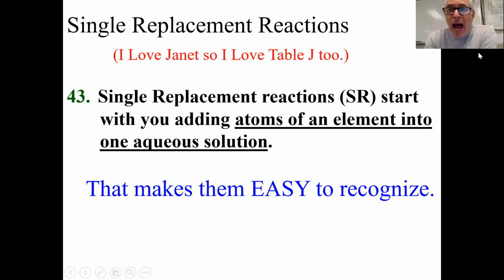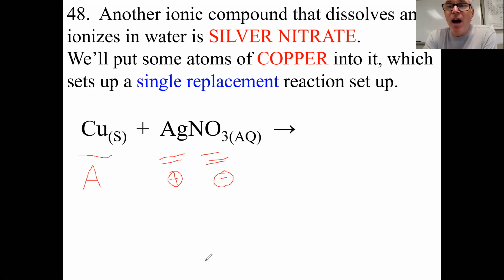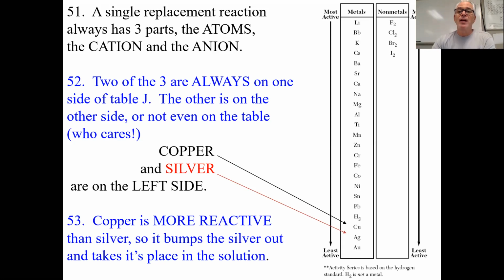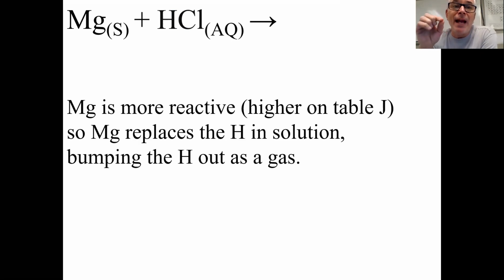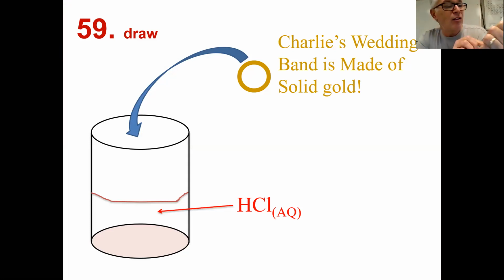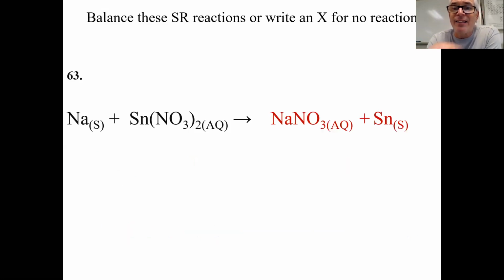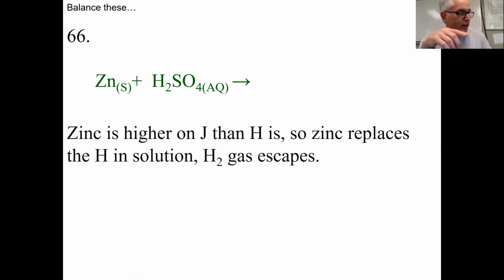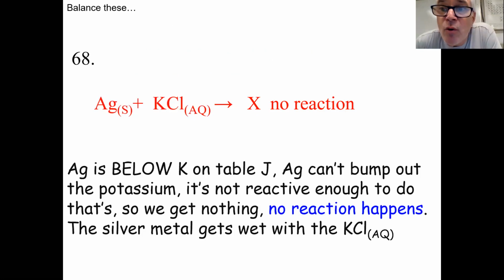reactions zoom 3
Reactions Class #3 - Single Replacement Reactions